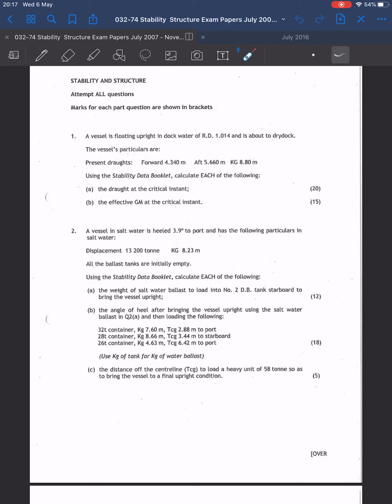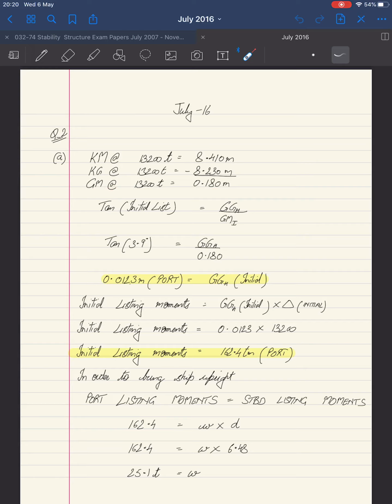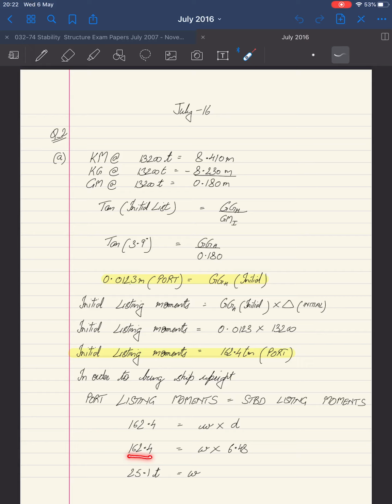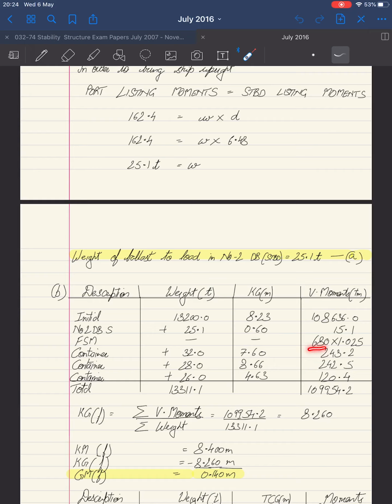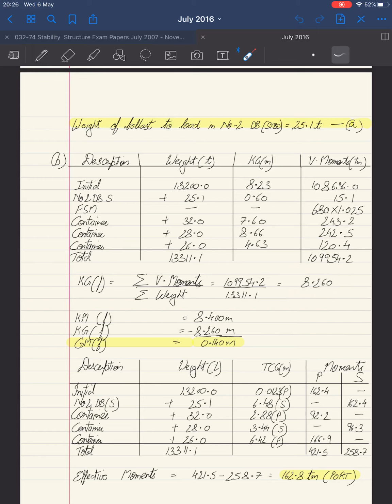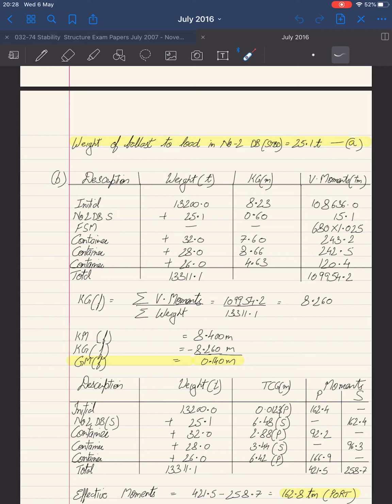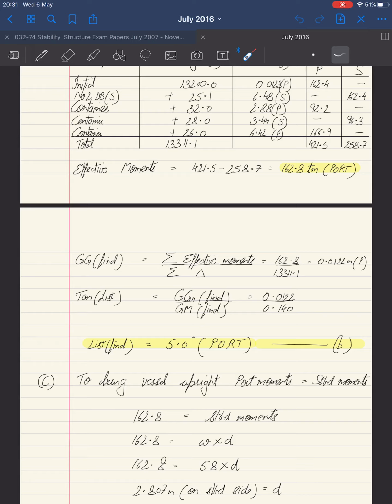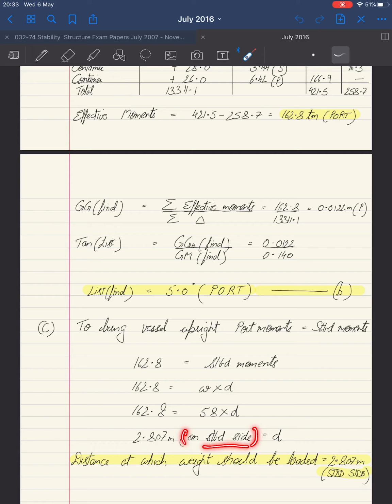Chief Mate Stability July 2016 Q2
Solutions for Chief Mate Stability July 2016 Q2